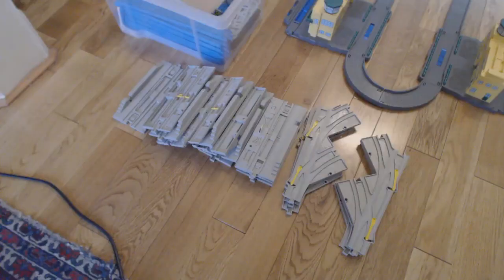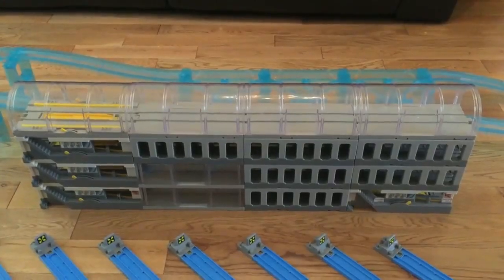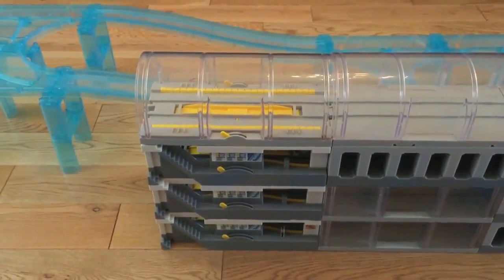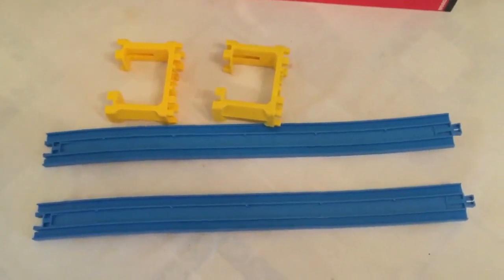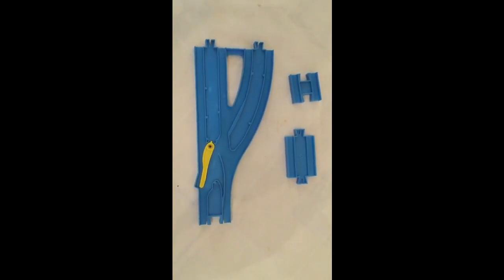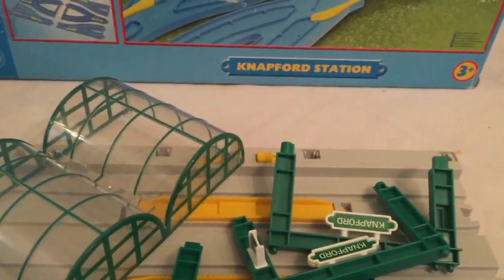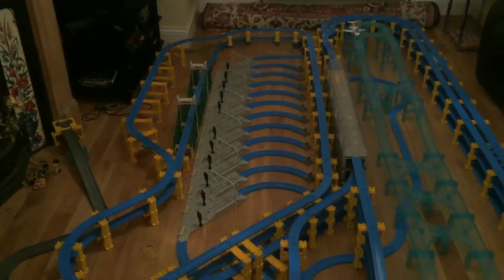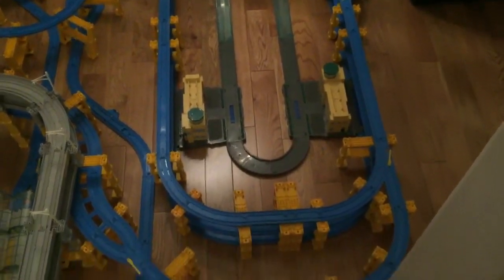introducing my huge Tomy trains layout part 1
take a look at my huge Tomy trains layout part 1